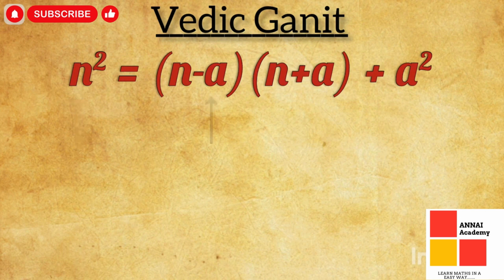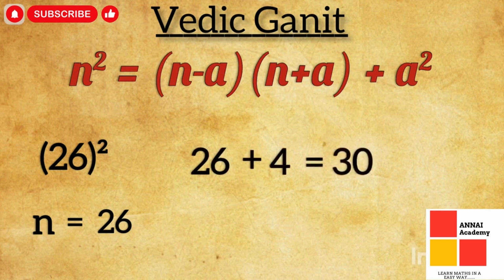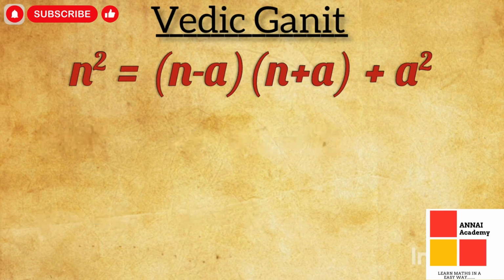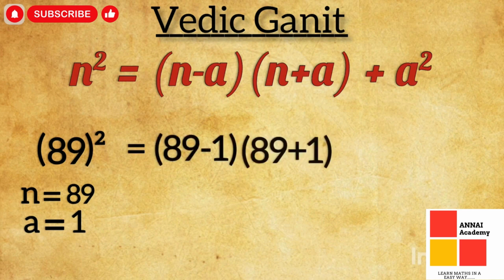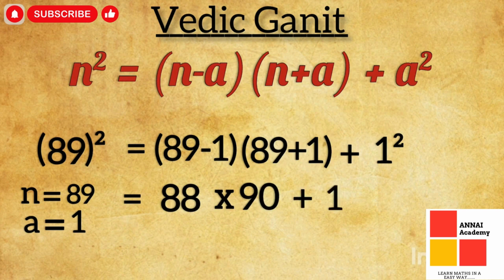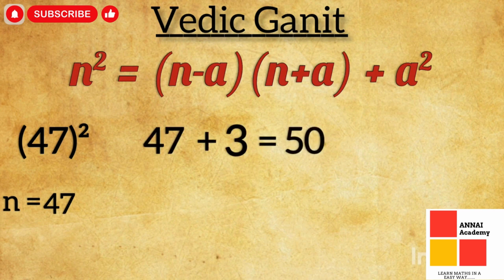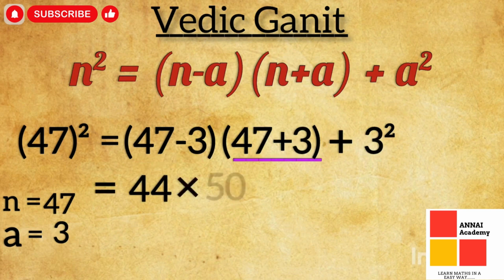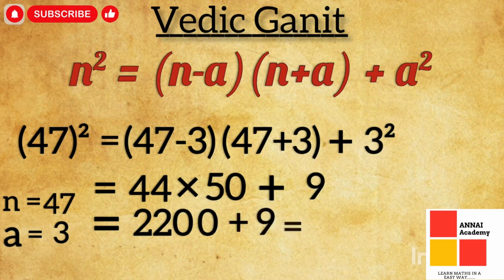Squaring Formula || Trick 11 || Annai Academy || Vedic Maths Full Course FREE with Worksheet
Unlock the universal method with **Trick 11** from Annai Academy! In this lesson, you'll master the **General Squaring Formula** using the **Duplex Method (Dvanda Yoga)** to square *any* number — 2-digit or more — with confidence and speed!

📘 What You’ll Learn:
- Duplex of single digit: D(a) = a²
- Duplex of two digits: D(ab) = 2ab
- Duplex of three digits: D(abc) = 2ac + b²
- Apply step-by-step to find 74², 89², 123² mentally!
- FREE downloadable worksheet included!

🎯 Part of our **FREE Vedic Maths Full Course** – perfect for Class 6–12 & competitive exam foundation.

squaring formula trick 11 vedic maths, duplex method general formula, dvanda yoga squaring trick, fast calculation class 8, free vedic maths course, annai academy, cbse maths, icse maths,